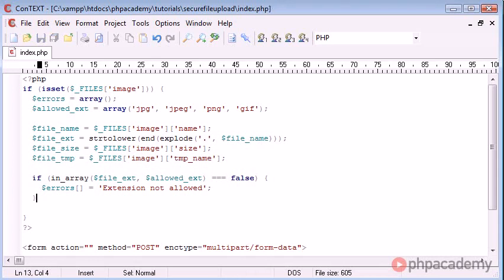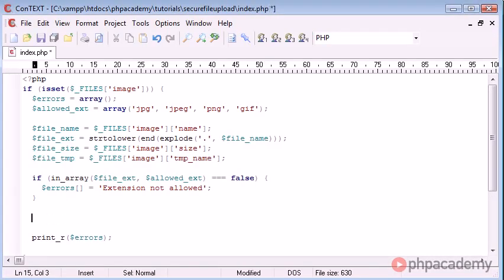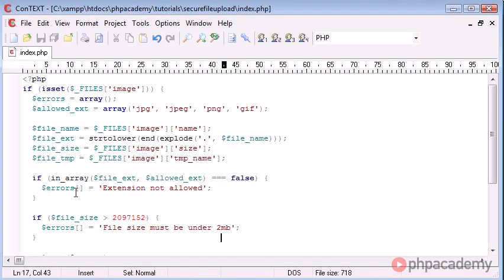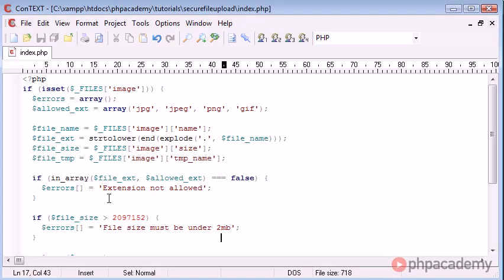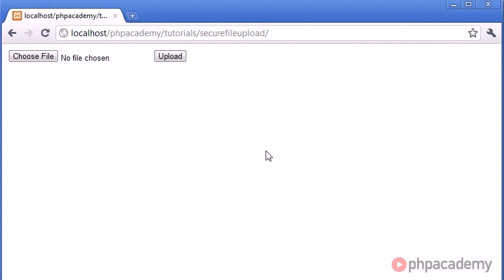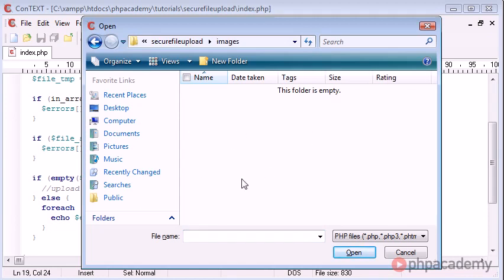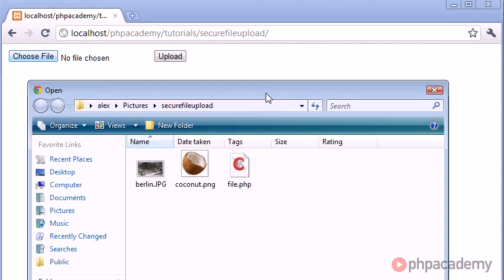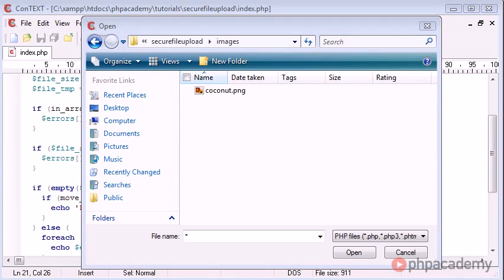PHP Secure File Uploading 204 Part 3